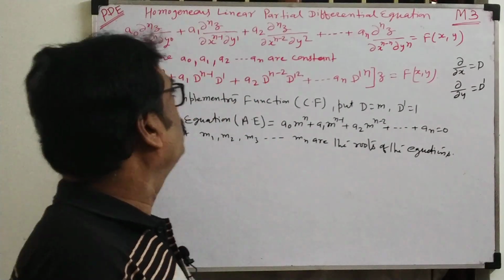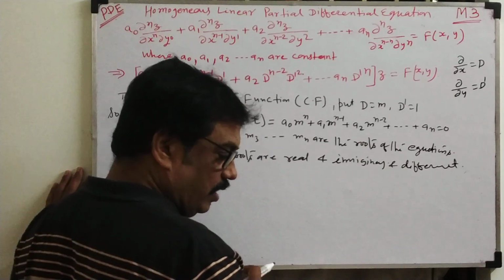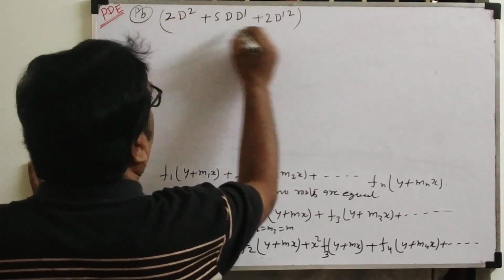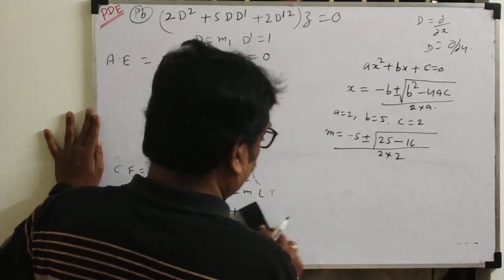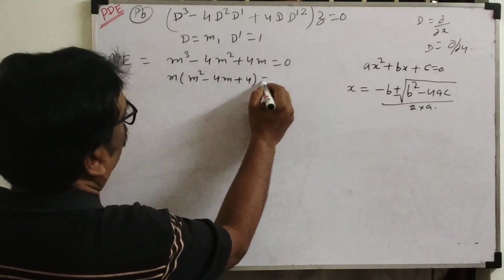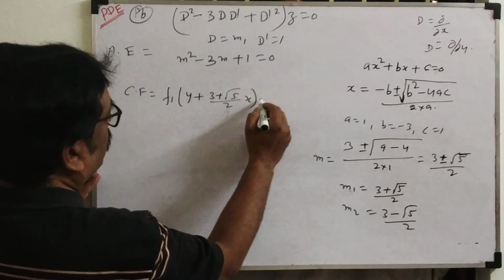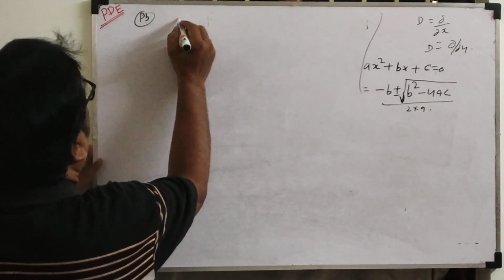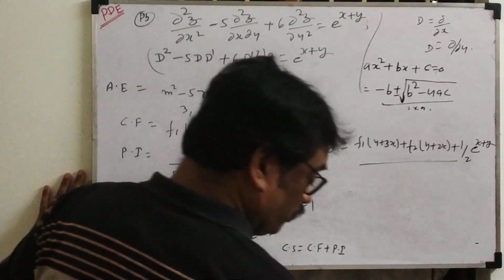Homogeneous Linear partial Differential Equations |Mathematics-3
Solution of PDE
by Method of
Homogeneous Linear partial Differential Equations |
Mathematics-3
In this video I discussed about
Solution of PDE
by Method of Homogeneous Linear partial Differential
concept and solutions. Partial differential equation (PDE) is an equation that involves partial derivatives of an unknown function with respect to multiple independent variables. In the context I discussed simple steps of particular integral  of exponential expression an it's solution. In this mathematical tools used to model and analyze various phenomena, such as heat conduction, fluid dynamics and electromagnetic fields. Emphasize their significance in understanding complex systems and highlight real-world applications to make the topic accessible and engaging for your audience.

Certainly! Let's delve deeper into the theoretical aspects of discriminating and understanding homogeneous linear partial differential equations (PDEs).

Homogeneous linear partial differential equations play a crucial role in modeling various physical phenomena, from heat conduction to wave propagation. The discrimination process involves analyzing their discriminant and subsequently classifying them into three fundamental types: elliptic, parabolic, and hyperbolic.
Solving Homogeneous linear partial differential equation
Once classified, solving these PDEs requires tailored approach.

By exploring these theoretical aspects in your YouTube video, you provide viewers with a comprehensive understanding of the discriminant-based classification and the subsequent methodologies for solving homogeneous linear PDEs. applications can enhance the clarity and applicability of the theoretical concepts presented.
HomogeneousLinearPDE PartialDifferentialEquation MathematicsTutorial LinearPDEs MathematicsEducation YouTubeMathematics M3 Gate # PDE for exponential expression.